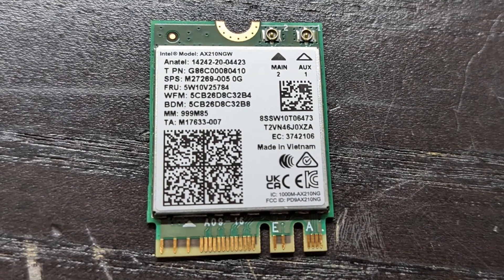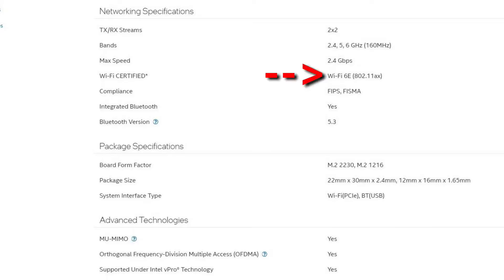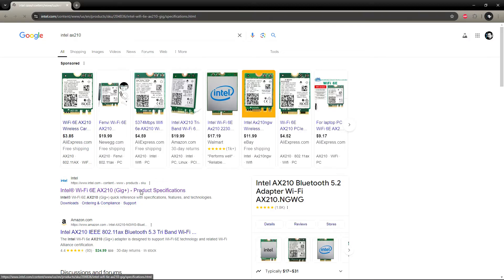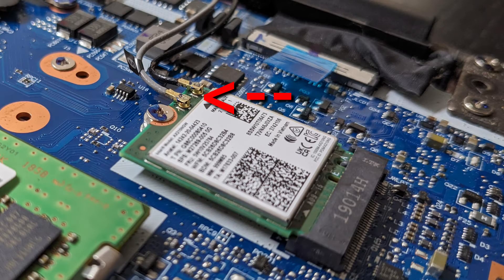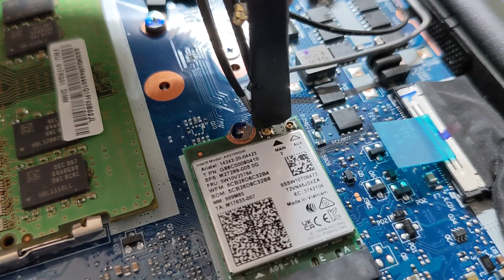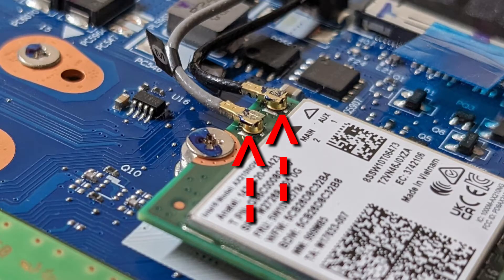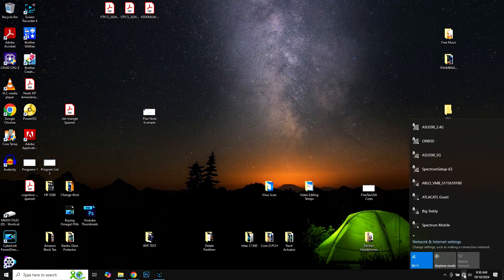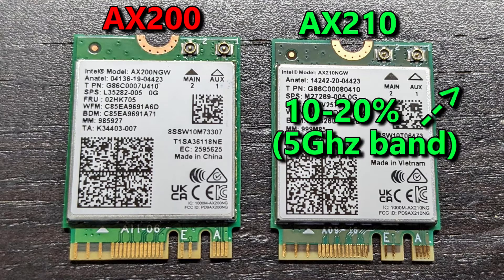INTEL AX210 WIFI6 Card Upgrade - Overview & Installation Tips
In this video I show how to install the Intel AX210 WIFI card on your laptop. It's a nice upgrade if you have Windows 10 64bit or Windows 11 64bit

You can install this on both AMD and Intel laptop with M.2 Key A or Key E connector. If you have an Intel CPU laptop, make sure that your motherboard specification supports PCIe interface for the M.2 connector.

PRODUCT LINKS:
Intel AX210 Tri-Band Wi-Fi 6E Bluetooth 5.3 Network Card for Notebook

INTEL WIFI6 Card Compatibility Issues